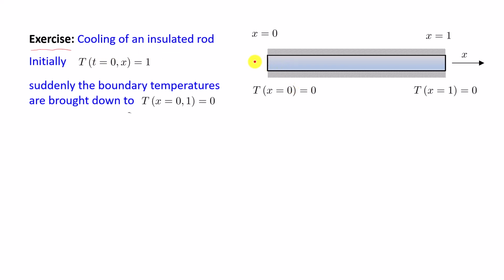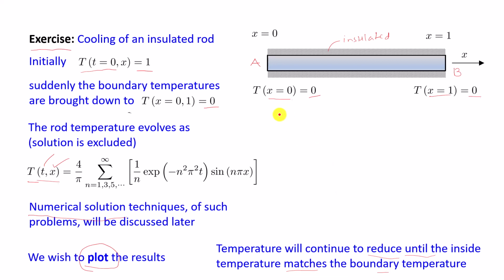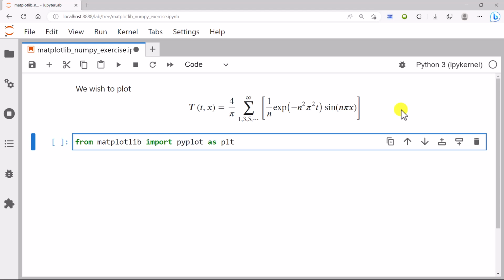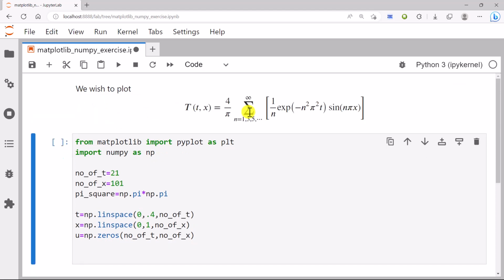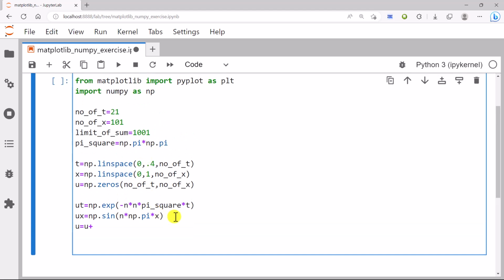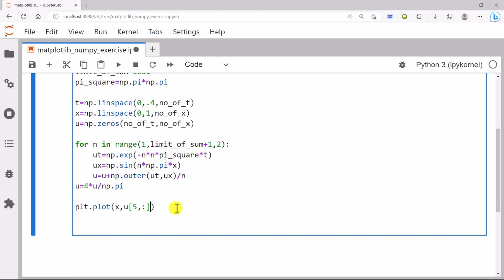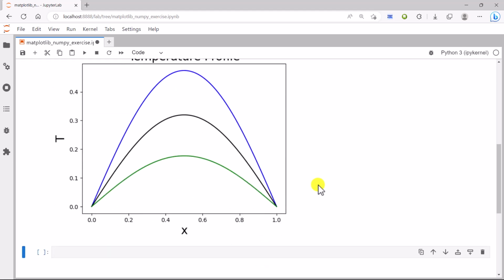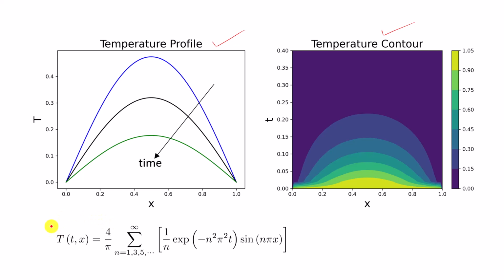lecture 0207 numpy matplotlib exercise